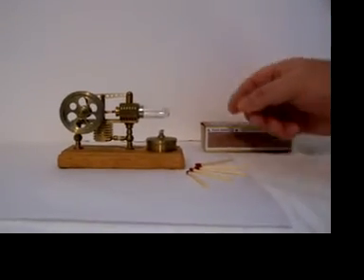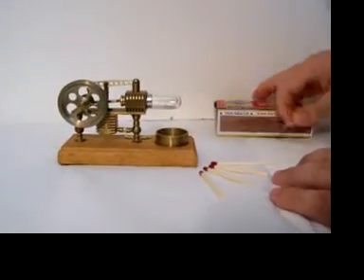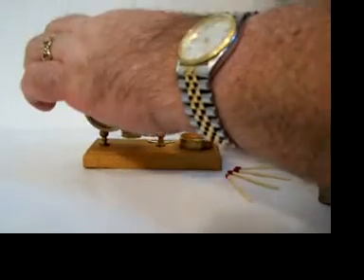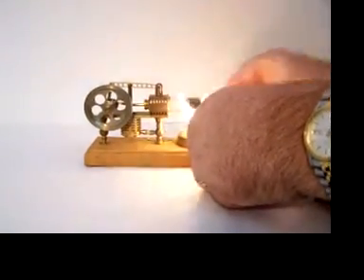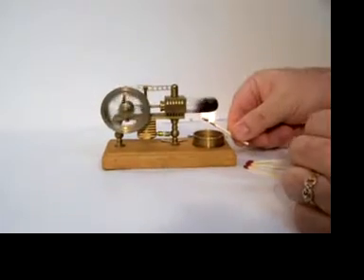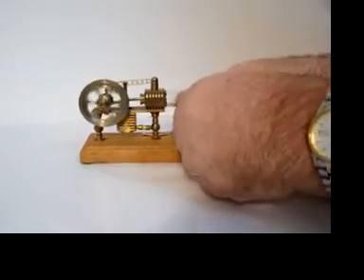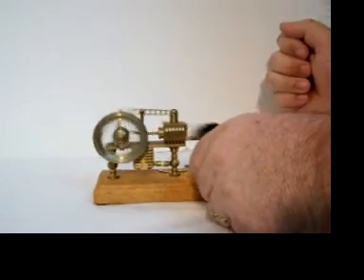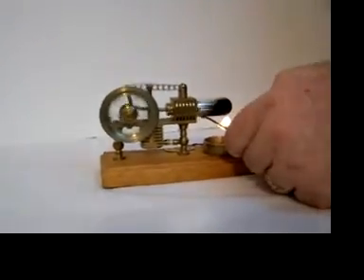Stirling Hot Air Engine Model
This is a working Stirling Hot Air Engine Model, being run off the heat of a match.